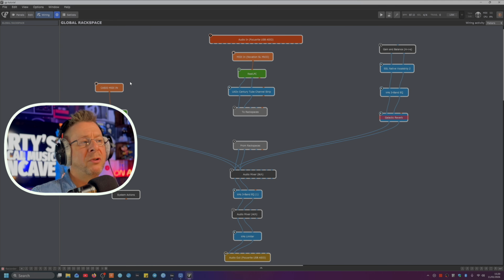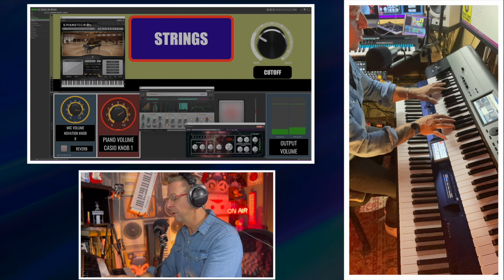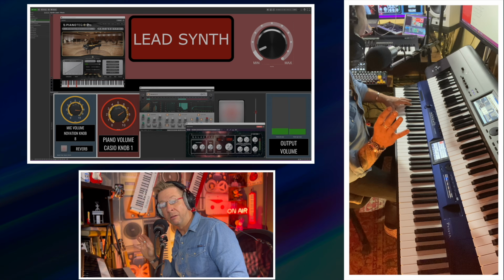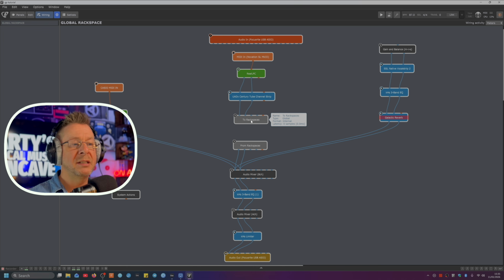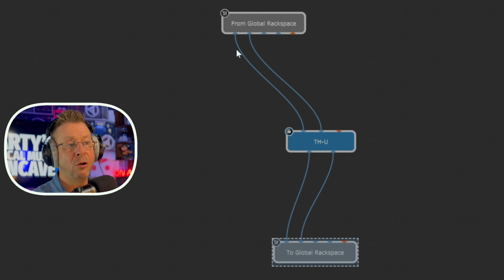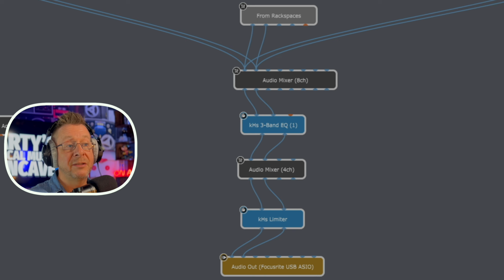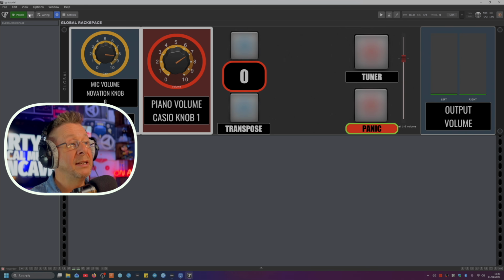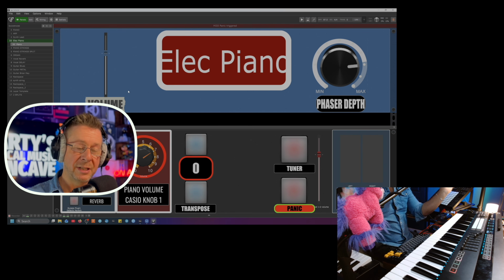Gig Performer Beginners Guide : GLOBAL RACKSPACE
Gig Performer Beginner’s Guide – How to Use the Global Rackspace

In this beginner-friendly Gig Performer tutorial, I’ll show you how to use the Global Rackspace to simplify your live performance setup and keep your sounds consistent across all songs and rackspaces.

You’ll learn what the Global Rackspace is, when and why to use it, and how it can save you time by hosting plugins, effects, and routing that you want available everywhere—without duplicating them in every rackspace.

Whether you’re new to Gig Performer or looking to clean up your live rig, this guide will help you build a more powerful and efficient setup.

🎹 In this video, you’ll learn:
What the Global Rackspace is in Gig Performer
How it’s different from a normal rackspace
When to use the Global Rackspace
How to route audio and MIDI through it
Practical examples for live performance

⏱ Chapters

00:00 What Is the Global Rackspace
00:53 Four Common Ways To Use the Global Rackspace
01:05 Permanent Patch
04:51 Pre Processing Audio and Midi
09:52 Post Processing Audio and Midi
11:06 System Actions